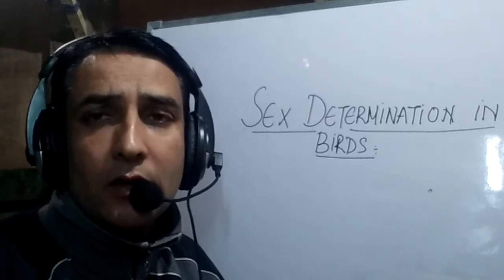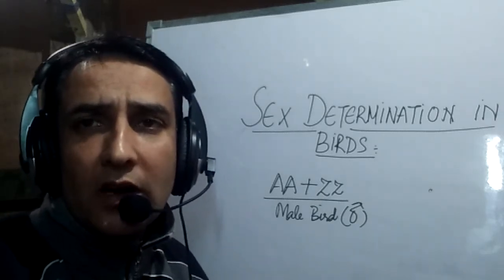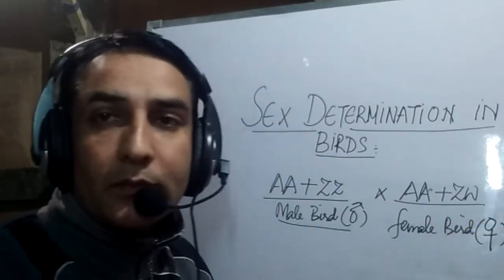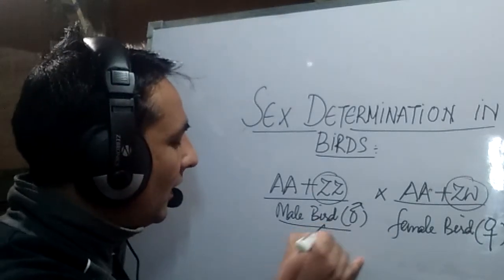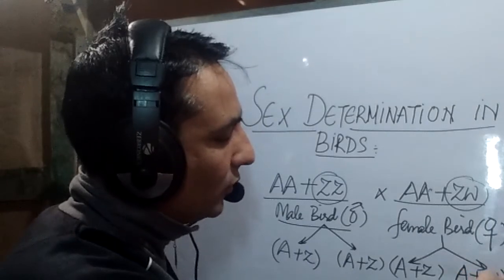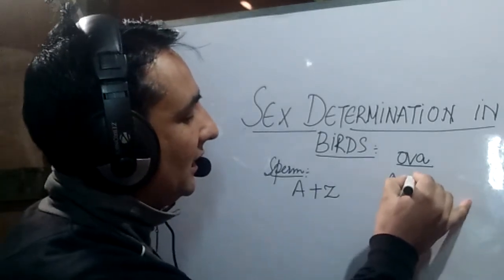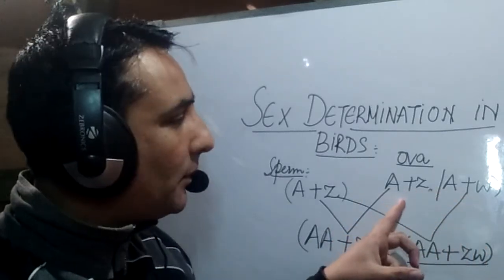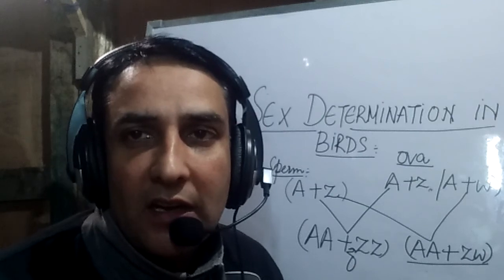Sex determination in Birds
Birds exhibit a ZZ-ZW Chromosomal mechanism of sex determination. Males are monogametic wheras females are digametic, this condition is opposite to that found in mammals.